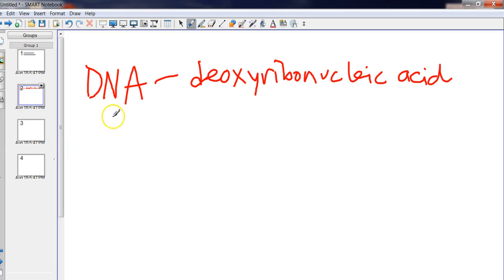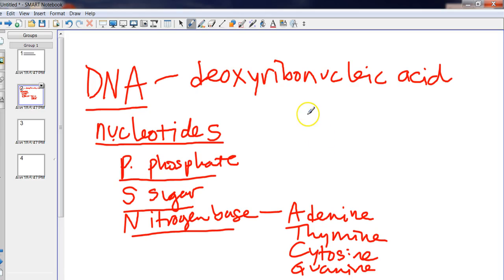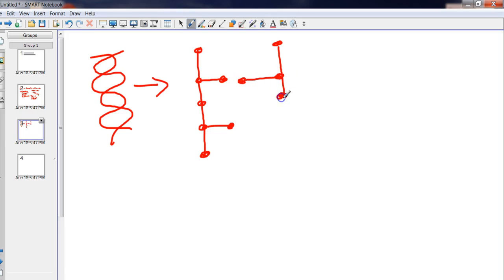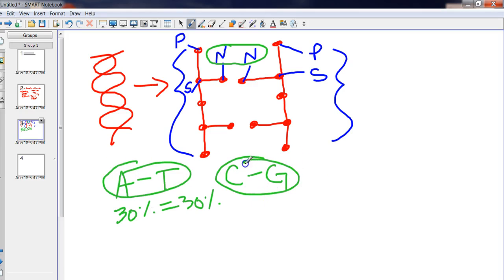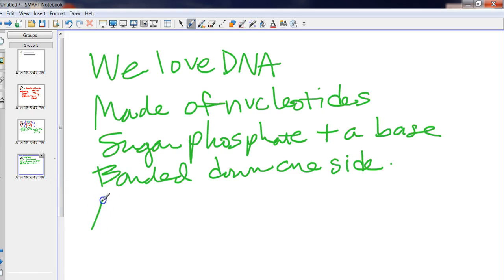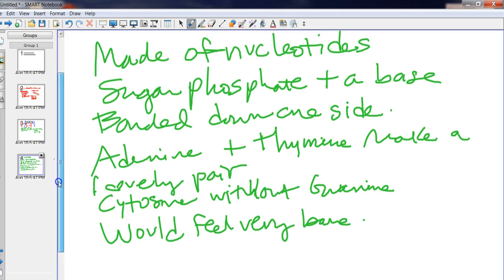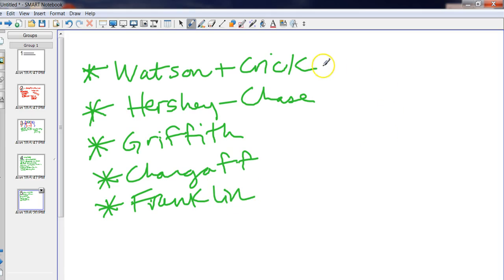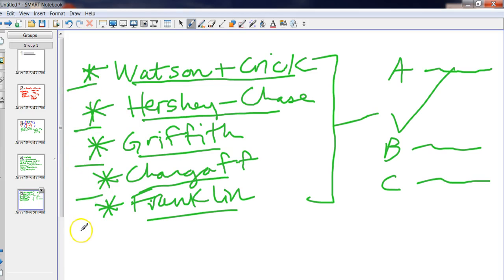FLIP#1DNAStuff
DNA structure
DNA song